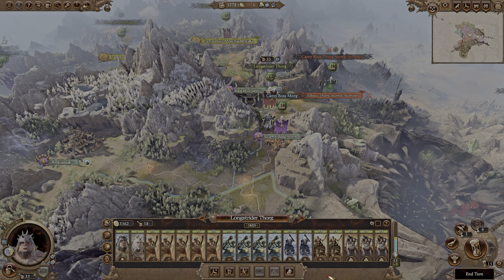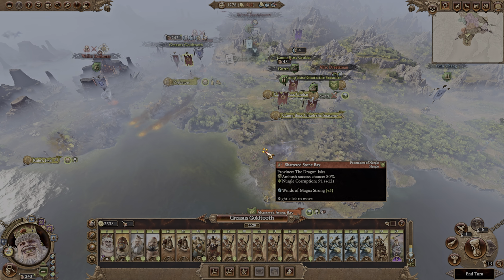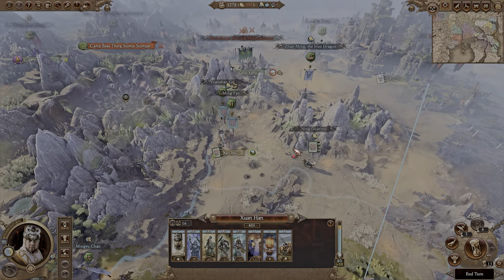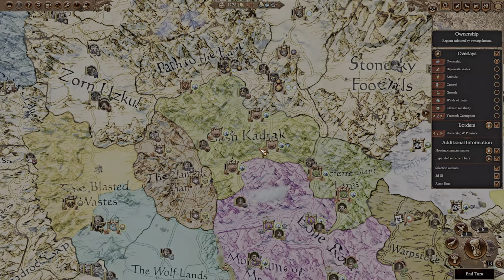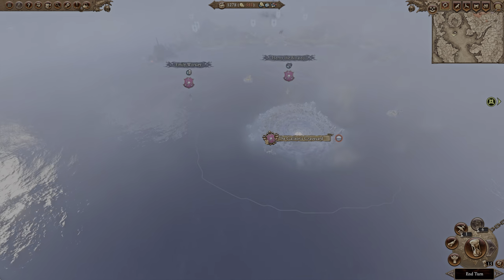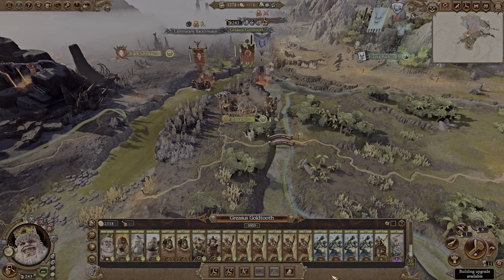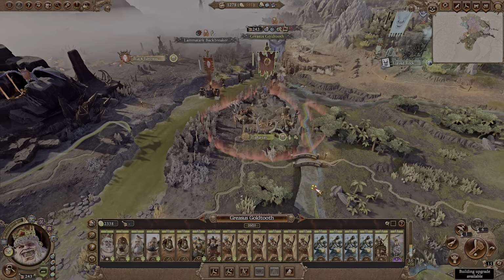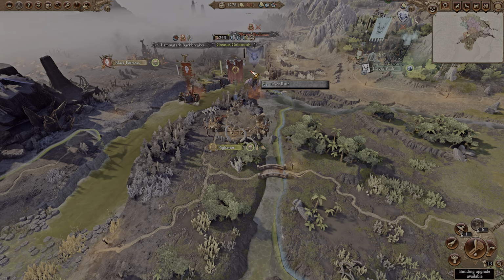CA Should Add Campaign Customization to Immortal Empires - Total War: Warhammer 3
A good way for Creative Assembly to really make for some more interesting and dynamic campaigns would be to add Campaign Customization to Immortal Empires.

Using The Ogrehaul and Campaign Customization Mods.

Special Thanks to:

Alexander
Yolosapien
Fred
JKPrimative
Kurtis
RatEmperor
connor
Sean
Sinnelleos
Anton
Phillip
CB
Crix
Mederic
NL
Lina
Dan
Filip
Christopher
Whale
8GREENC
Vlad
Konda
RhadigarTV
Martin
Gabriel
KJF
Lorem